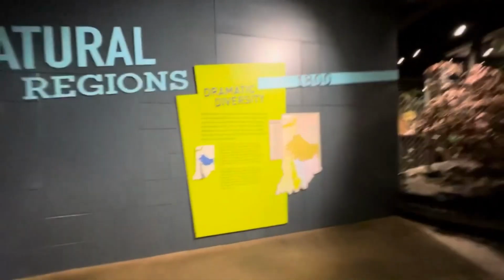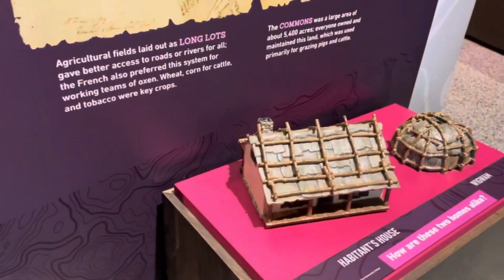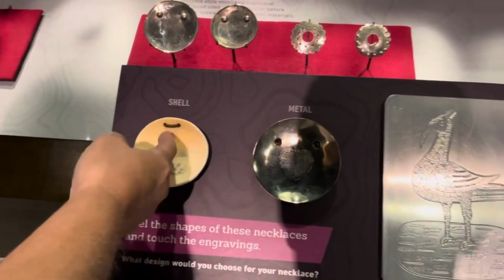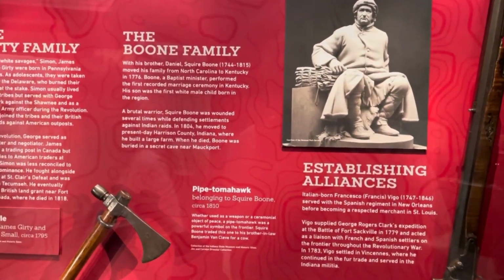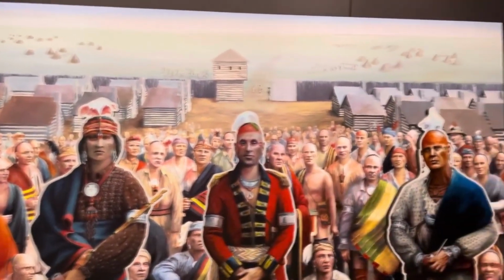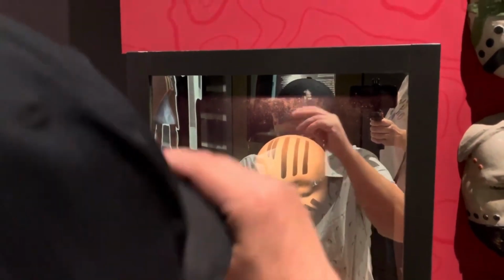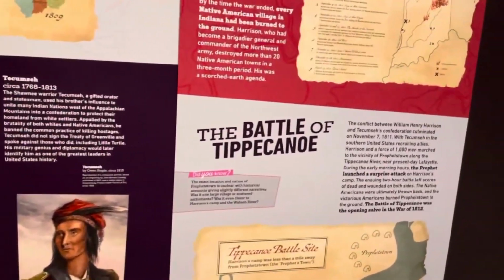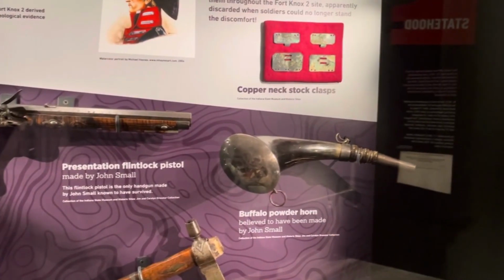🛖 Indiana State Museum A Window into Indiana's Past and Present Part 4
The Indiana State Museum is a captivating destination that showcases the diverse history, culture, and natural wonders of the state of Indiana, USA. Situated in the heart of Indianapolis, this museum offers a mesmerizing journey through time, taking visitors on an exploration of Indiana's past, present, and future.

Inside the museum's impressive architectural structure, visitors can immerse themselves in a wide array of exhibits that cover various aspects of Indiana's heritage. From the state's Native American roots and early settlements to its industrial development and contributions to the arts, the museum offers a comprehensive and engaging portrayal of the state's evolution.

Visitors will find themselves fascinated by the carefully curated displays, interactive exhibits, and multimedia presentations that bring Indiana's stories to life. Whether it's learning about significant historical events, marveling at the state's natural landscapes, or appreciating its vibrant arts scene, the Indiana State Museum offers something for everyone.

Moreover, the museum's dedication to education and outreach programs ensures that it remains an enriching experience for people of all ages. Families, students, and history enthusiasts alike can participate in workshops, lectures, and hands-on activities, making the museum a hub of learning and discovery.

For those seeking a deeper connection with Indiana's heritage, the Indiana State Museum is an ideal destination to explore, reflect, and appreciate the unique and dynamic character of this captivating state.